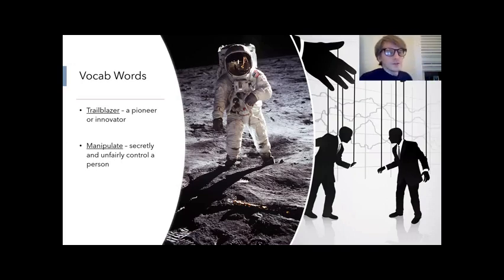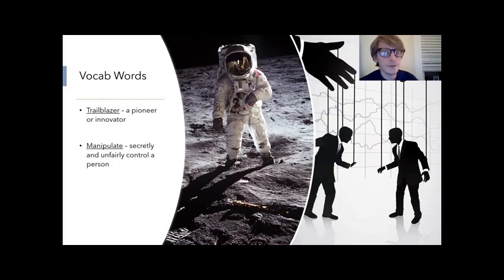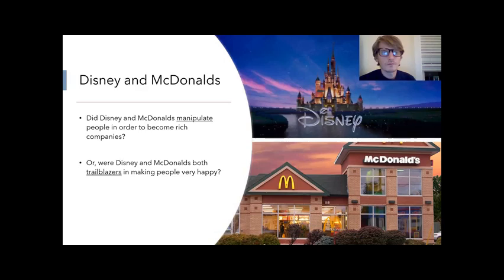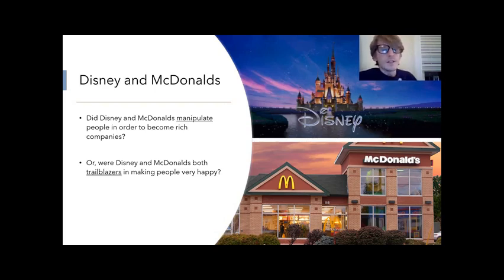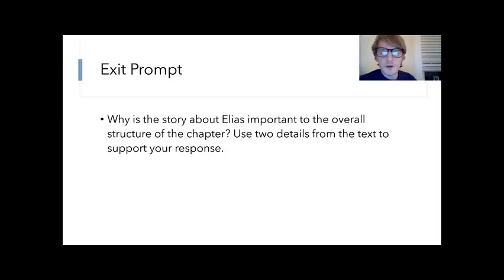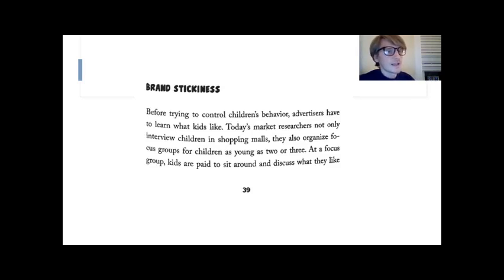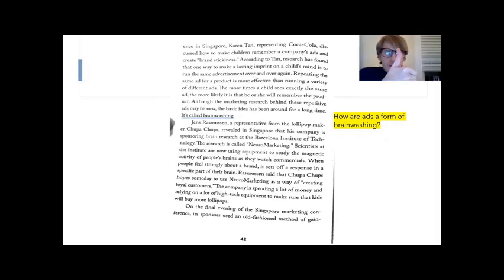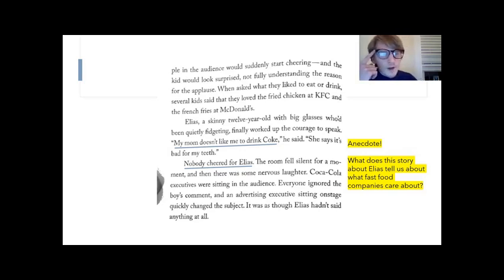Trailblazers vs. Manipulators: A Reading Lesson with NJ Alternate Route Teacher Mr. Newcomb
In this video, Mr. Newcomb, a 6th-grade ELA teacher, guides students through a captivating reading lesson. He starts by teaching the concept of anecdotes and then introduces the key terms "manipulator" and "trailblazer." Using examples of famous companies, he explains the difference between these two types of leaders and how they can be applied to real-world situations. Mr. Newcomb then connects the lesson to a specific reading text.
This video is a valuable resource for students looking to improve their reading comprehension and teachers seeking effective lesson delivery strategies.